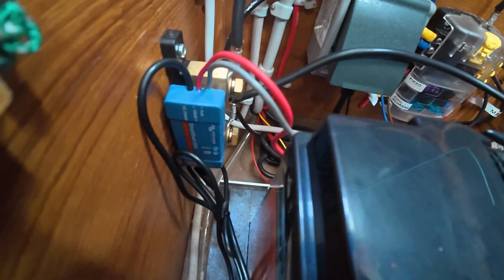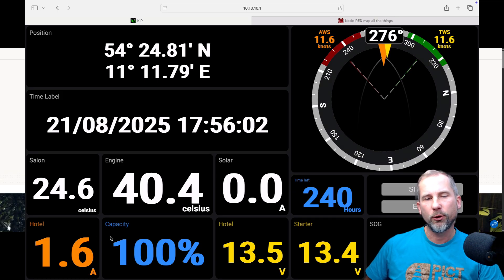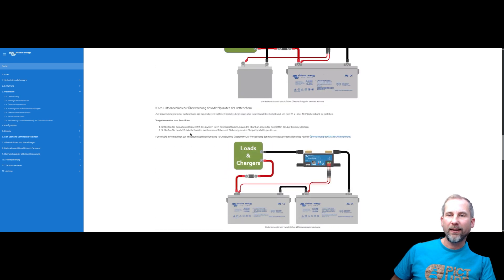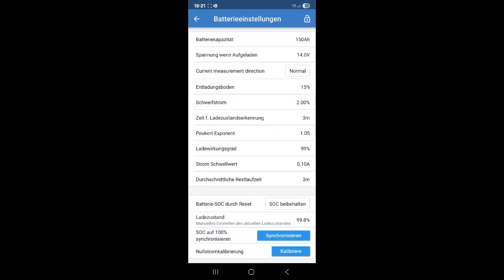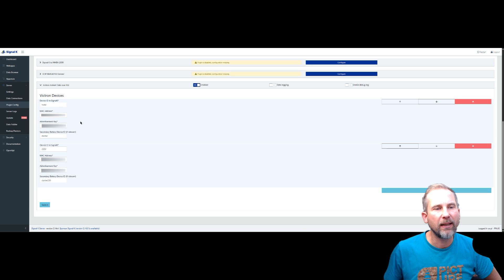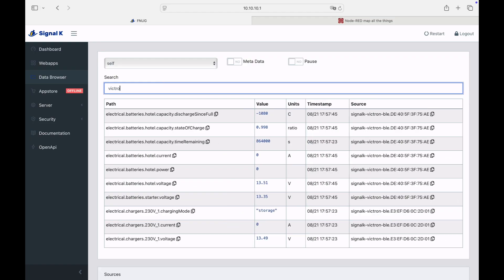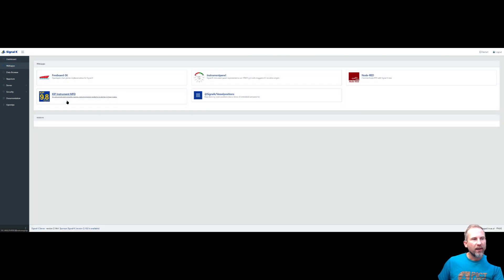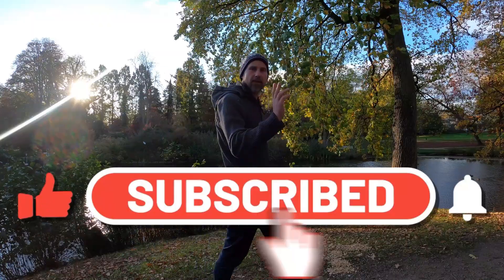Victron Smart Shunt for LiFePo4 batteries with KIP Dashboard on a Raspberry PI (Signal K)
We will install a Victron Smart Shunt to monitor our main and starter battery, not only viewing the data on our app, but also forwarding it via Bluetooth (BLE) to our Raspberry.
We use Signal K as our data hub and the KIP dashboard for visualization on a screen (in kiosk mode).